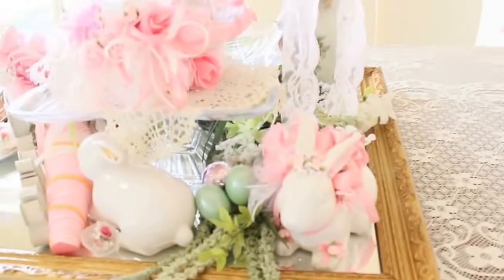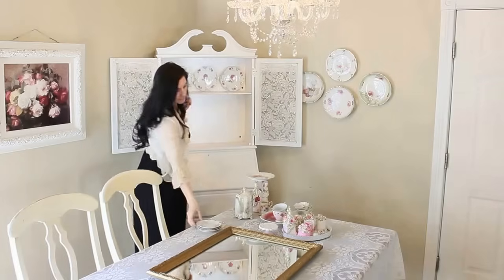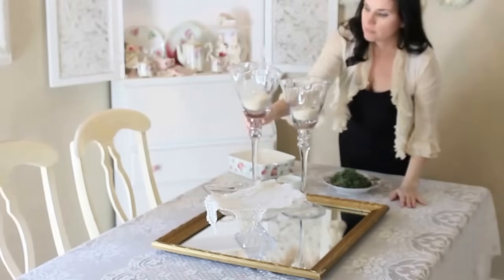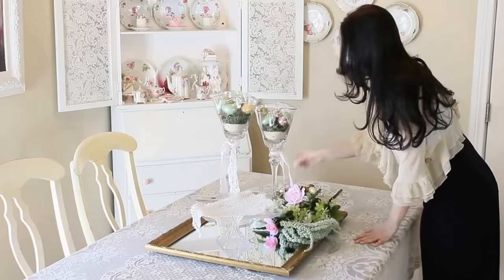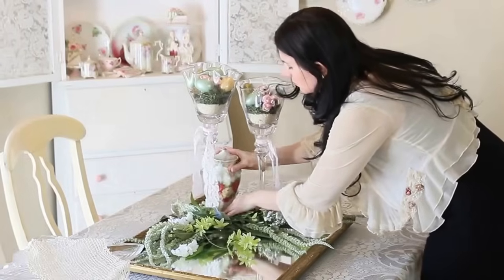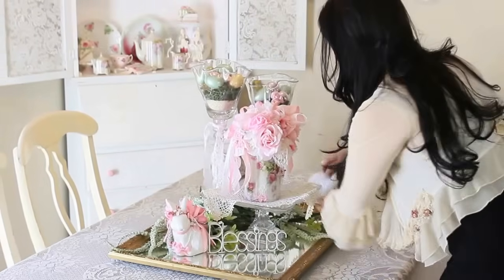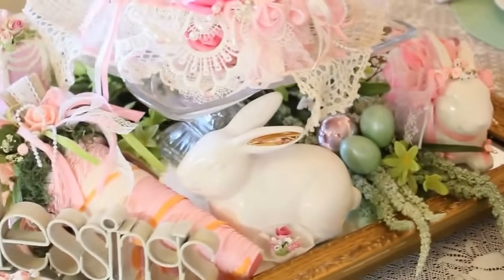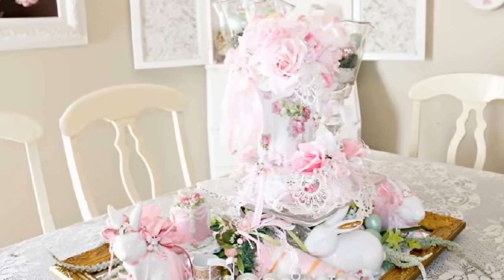💖SHABBY CHIC DINING ROOM💖Decorate with me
Hello and welcome back Shabby peeps!~ Today I am sharing with you how I decorated my Shabby Chic dining room for spring! I would love to hear what you are up to!~ Much love always,
xoxo Olivia
Follow me on~ Olivia's Romantic Home

Thank you for all of your love and support!~ I am new to Youtube so bear with me in Grace as I get better~ xoxo